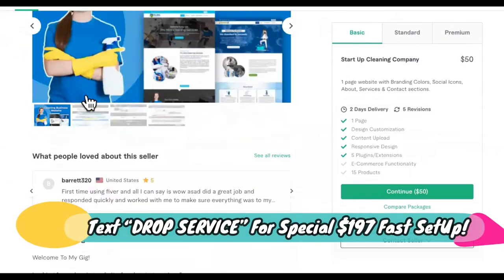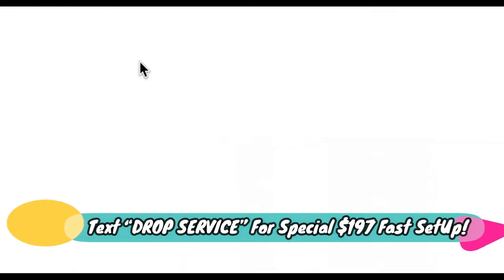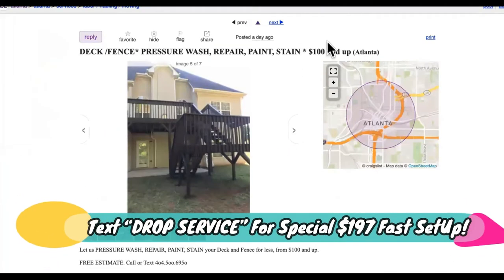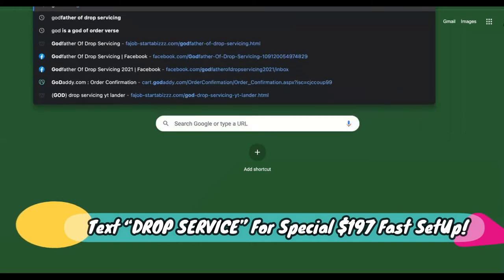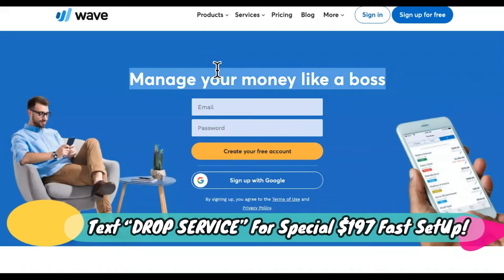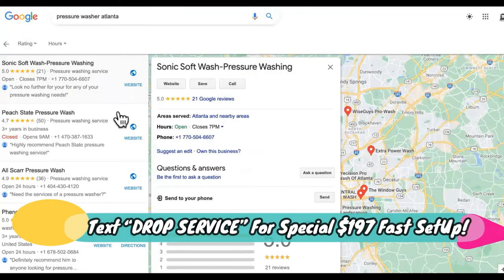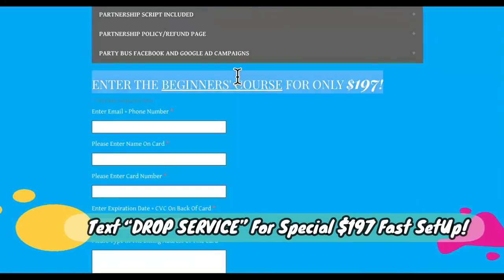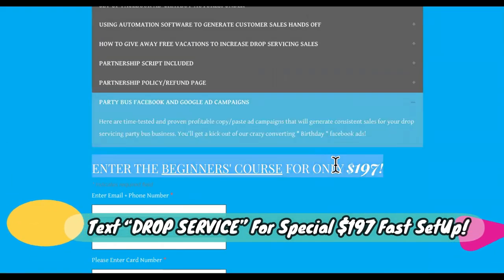After Using THIS Drop Servicing Blueprint, $500 Days Are Normal!